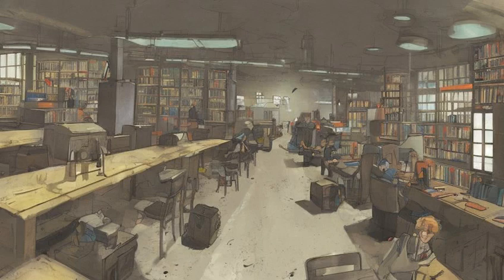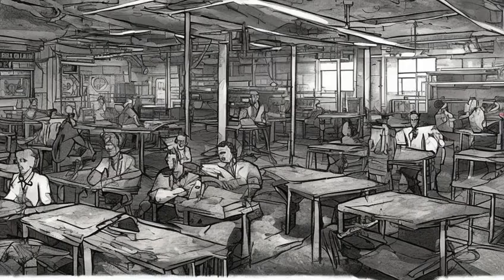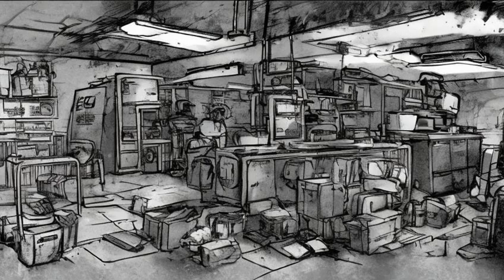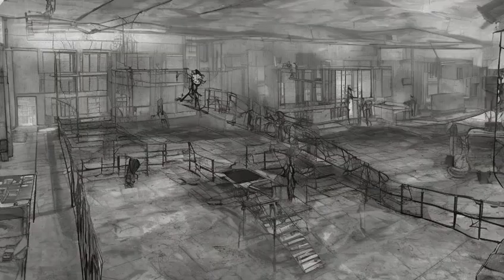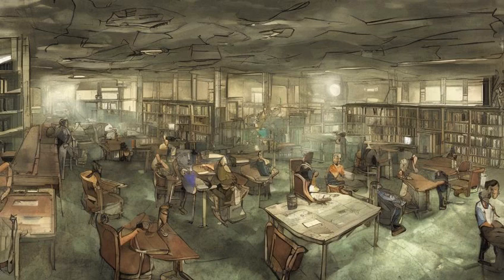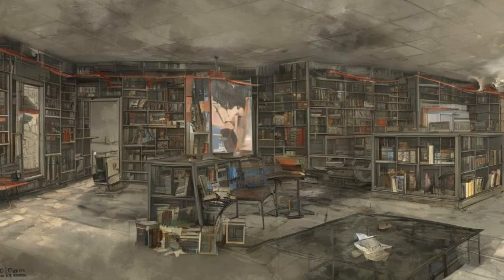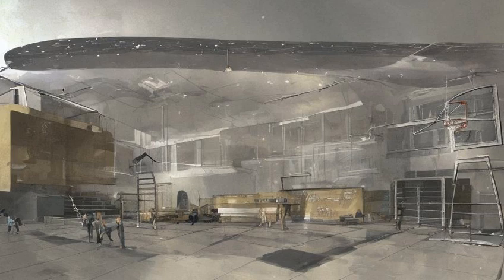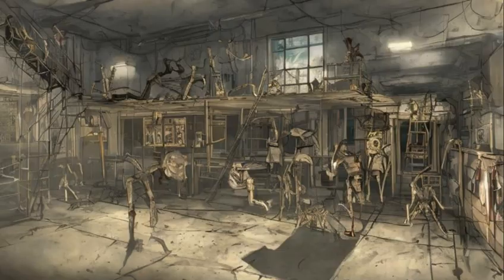Fallout: D.B. Technical High School - Notable loot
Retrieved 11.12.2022